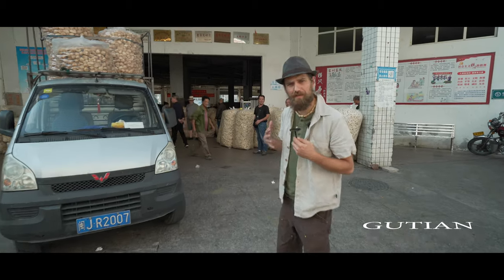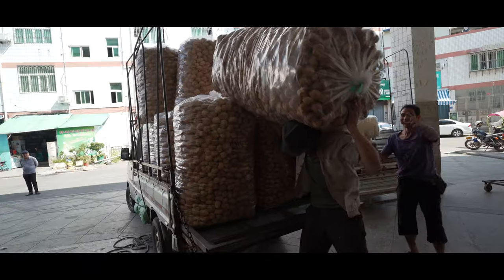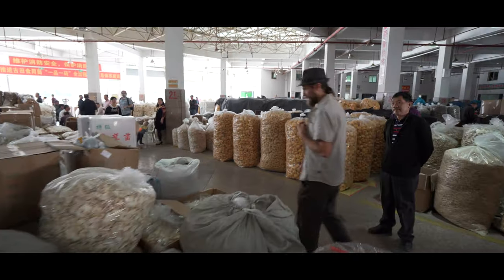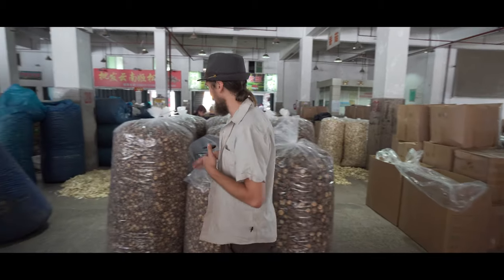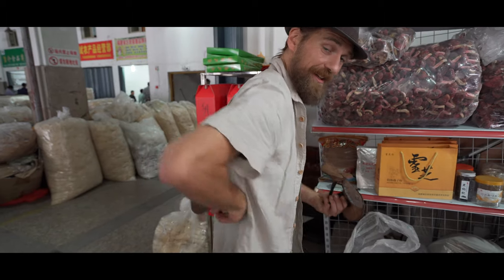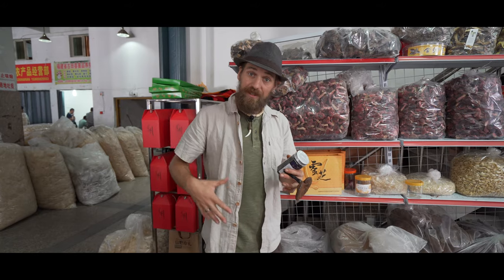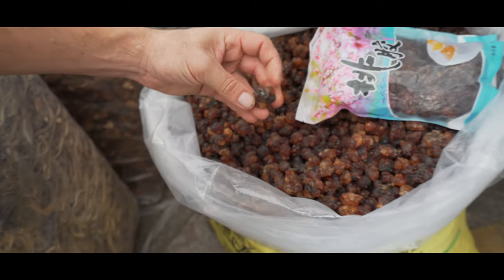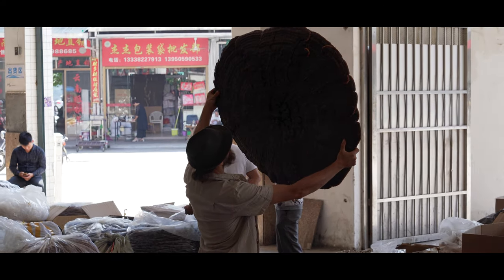Mushroom Market - China Vlog 10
Exploring the world largest mushroom market in Gutian China.